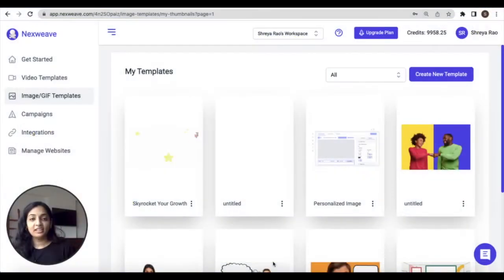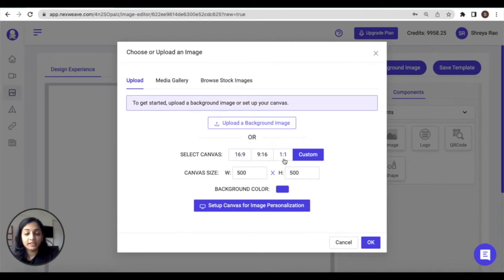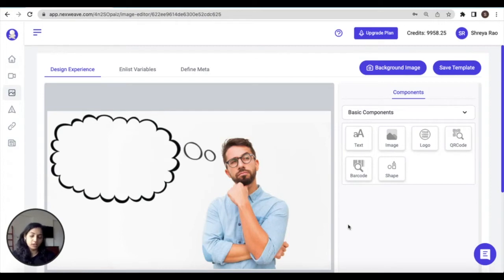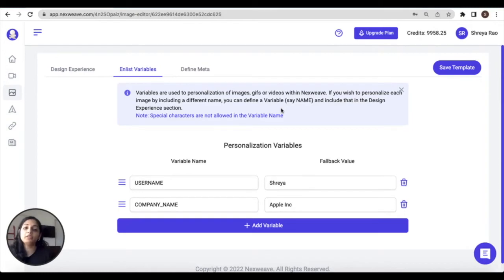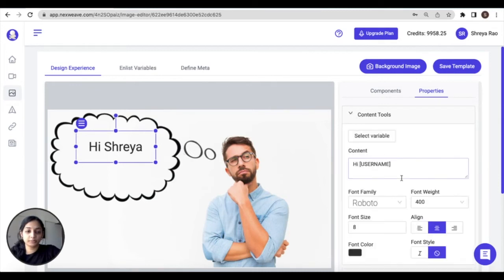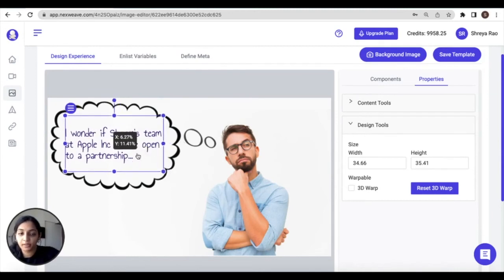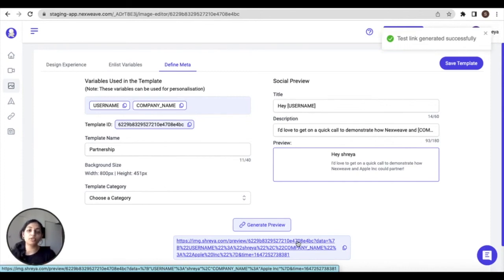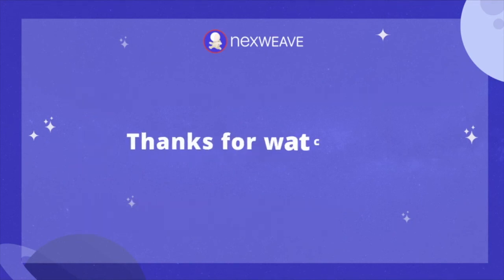Create your own personalized images with Nexweave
Learn how you can create an edit your very own personalized image templates. Familiarize yourself with the Nexweave editor, learn how to add personalization and manage your templates!